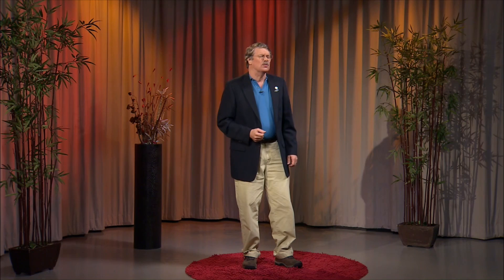Toastmaster Time, George D Marshall, July 12, 2016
Toastmaster Time TV episode 216, July 12, 2016
Host: Happy Skywalker
Evaluator: Nate Woods
Speaker 1: A.T. Lynne, "Master Your Spelling or Your Spelling Will Master You"
Manual:  Competent Communication
Speaker 2:  George D Marshall, "The Easy Way to Write a Speech"
Manual:  Competent Communication

This Toastmaster Time episode has speakers who give informative, entertaining speeches.   Our first speaker, A.T. Lynne, presents a humorous and informative speech on mobile devices, spell check and how we can communicate better.  The second speaker, George D. Marshall, provides tips on how to get over speech-writer’s block with an easy way to write a speech and deliver a message.

Toastmaster Time is a television show featuring video of inspirational, entertaining, humorous or informative talks by Toastmaster members, showing their public speaking skills.

Shows are recorded in the Midpeninsula Media Center in Palo Alto and are broadcast on several bay area cable system, and can also be viewed on our website.